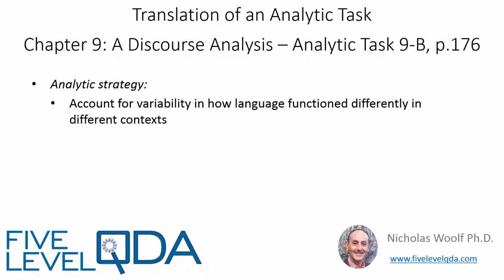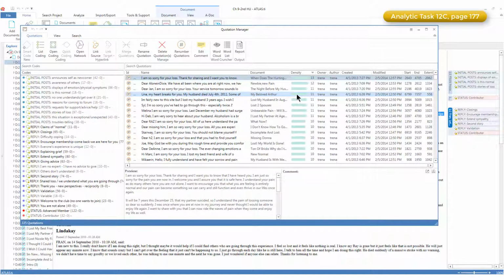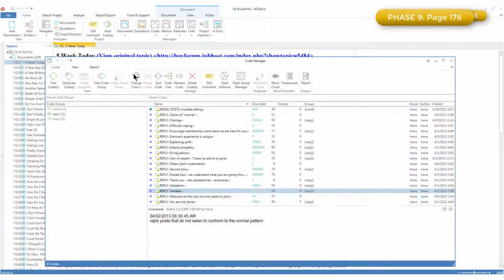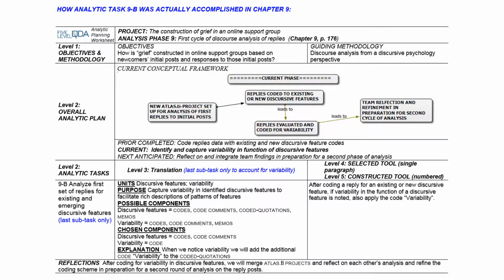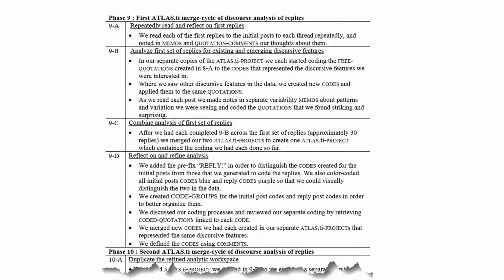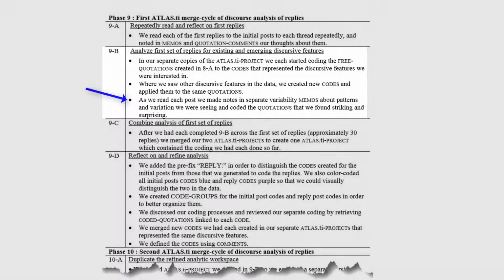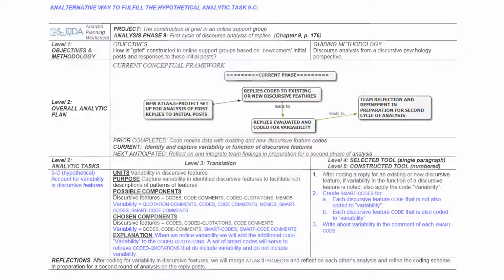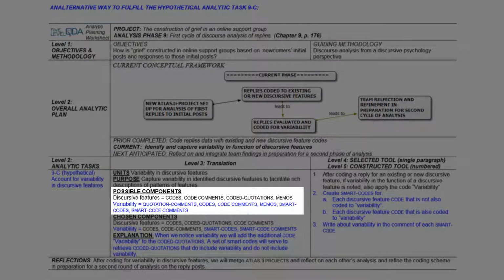Translation of an Analytical Task Using ATLAS.ti (complex example) - Part 1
Online ATLAS.ti tutorial of how to translate an analytical task using ATLAS.ti. Part 1 discusses the original tactics to fulfil the task.